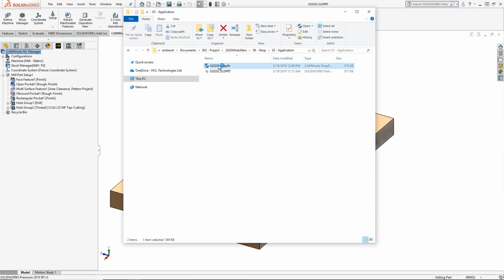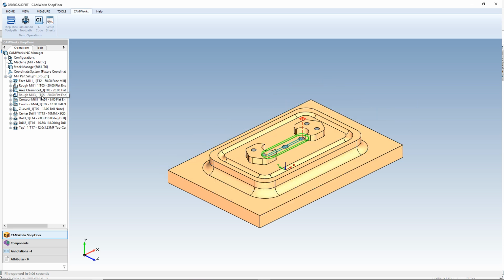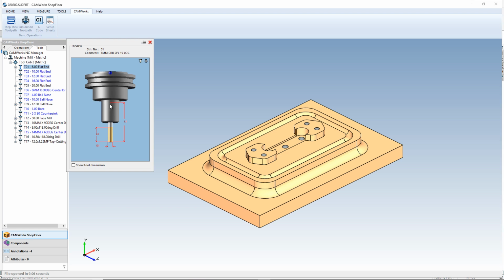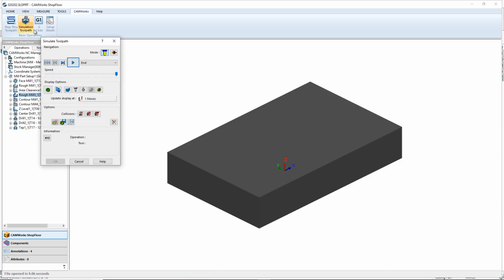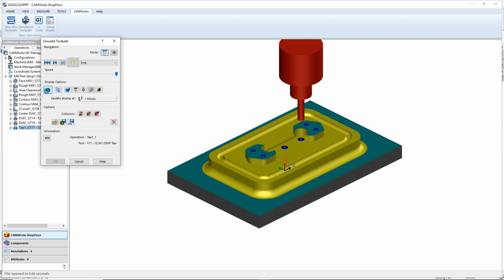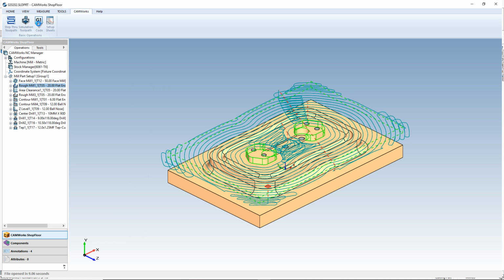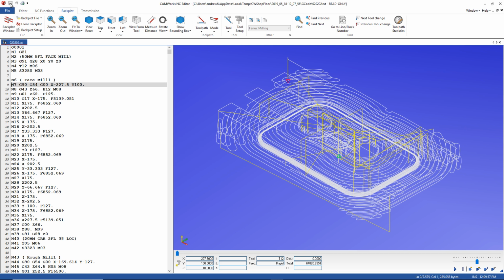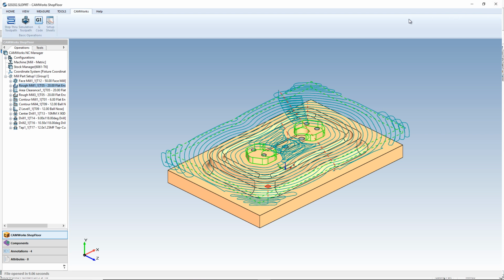CAMWorks Shop Floor | Application Demo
What is CAMWorks ShopFloor?
CAMWorks ShopFloor is a newly introduced application in the CAMWorks suite of software products. CAMWorks ShopFloor is an independent standalone application. It serves as a collaboration tool between CAM Programmers (who use the CAMWorks application to generate CAM data for part models and/or assemblies to be machined) and the Machine ShopFloor (where actual machining of the concerned part models/assemblies take place).